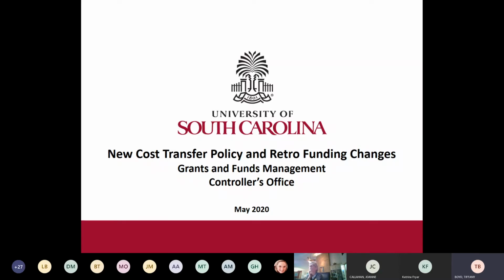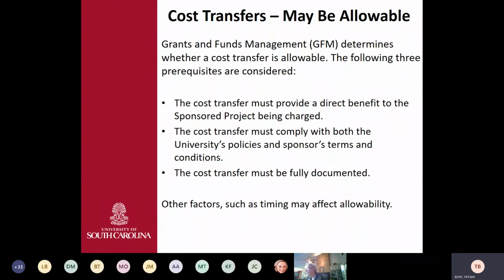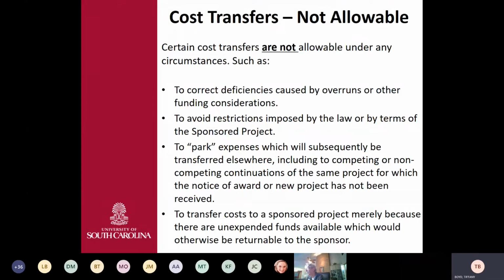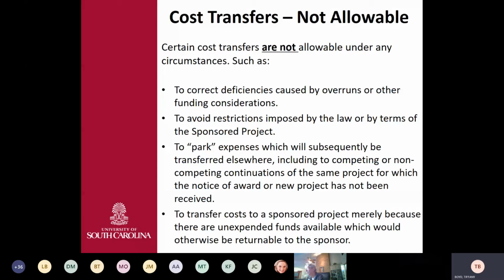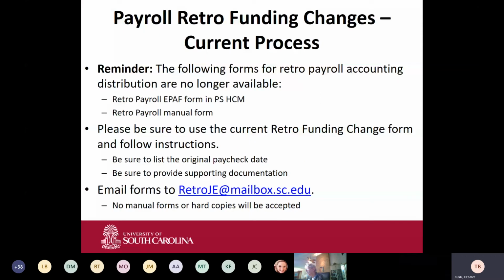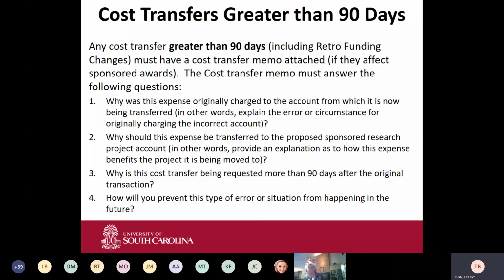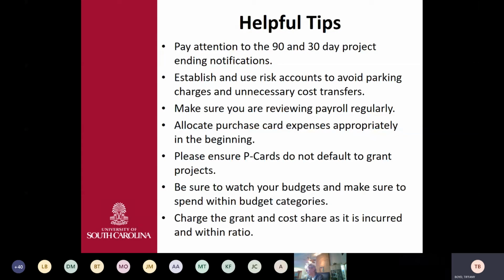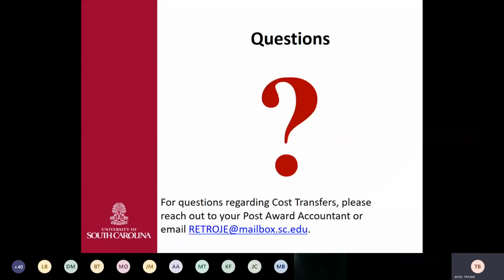New Cost Transfer Policy and Retro Funding Changes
The purpose of this webinar is to share the new Grants and Funds Management – Cost Transfer Policy (FINA 3.35). The purpose of this policy is to set forth the University of South Carolina’s requirements for cost transfers to, from, or between sponsored projects.